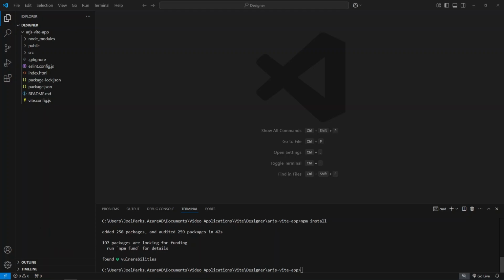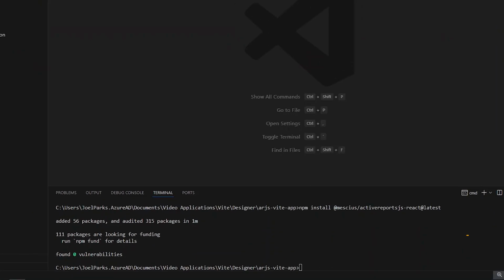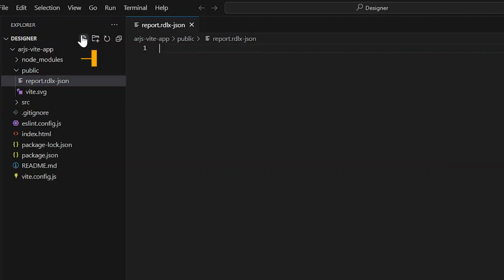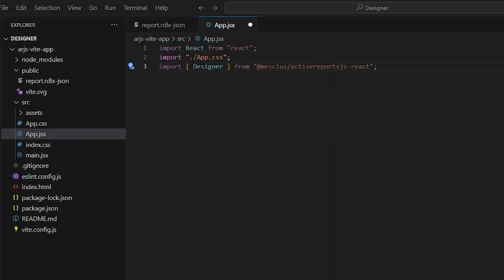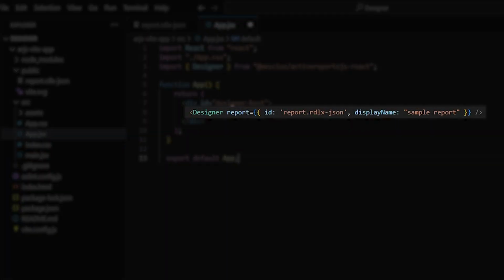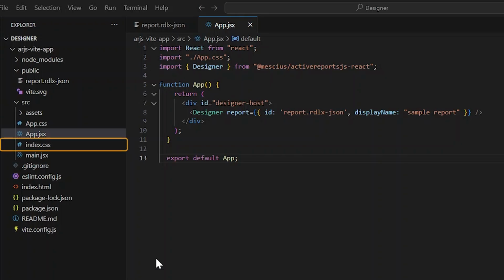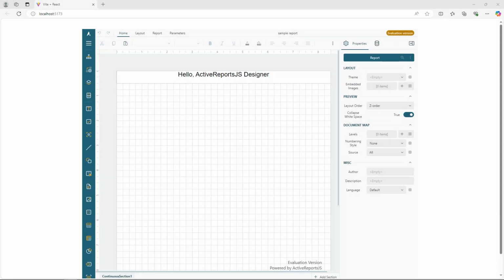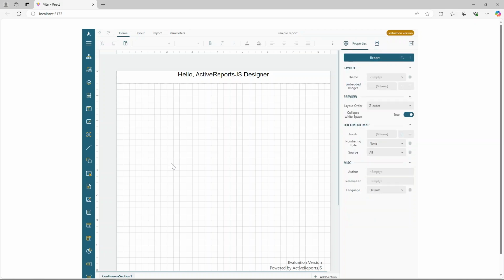How to Add a React Report Designer to Your Application in 60 Seconds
Learn how to add a React report designer to your application in 60 seconds in this tutorial. ActiveReportsJS is a JavaScript reporting platform designed for advanced data visualization in your web applications.